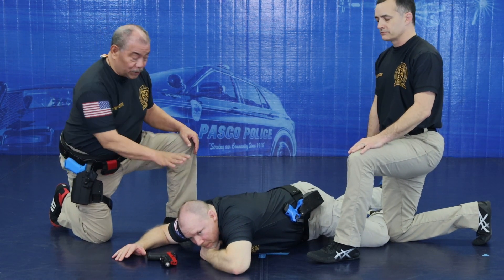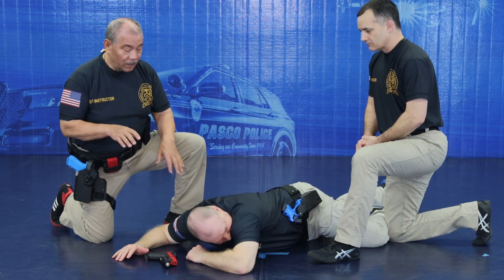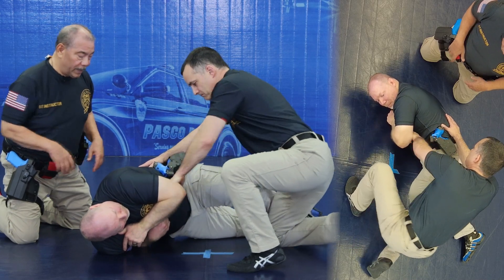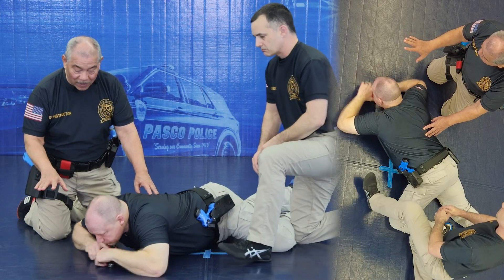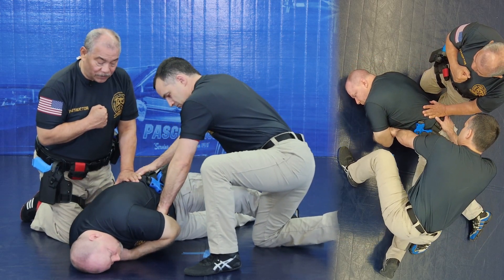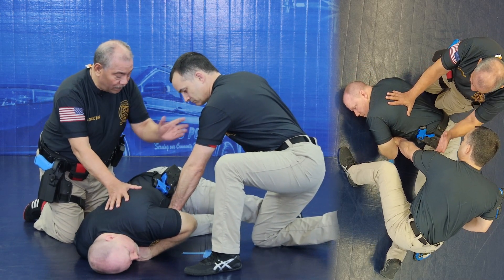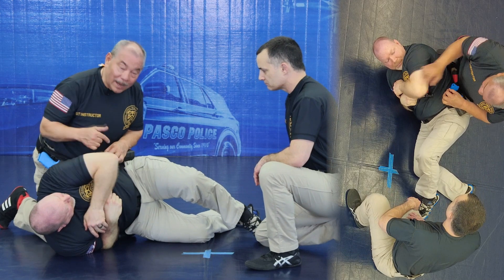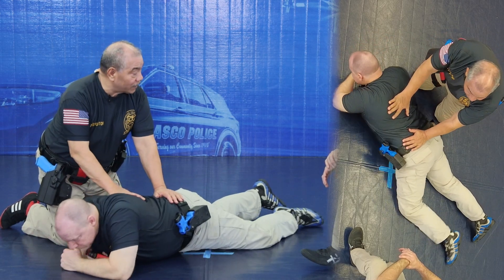Ground Loose Gun Ironwing Retention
Videos were shot, produced, and edited by Sgt Don Gulla. These videos will be included in the CIT Force Options Training using QRcodes for easy use by Instructors and Students. @gullasarrestlingforceoptio6605
www. Arrestling.com